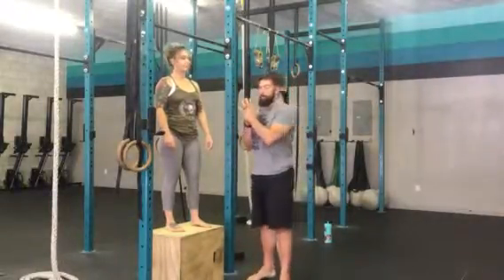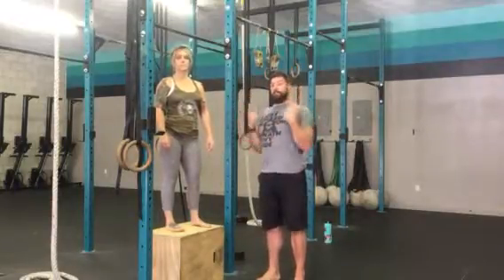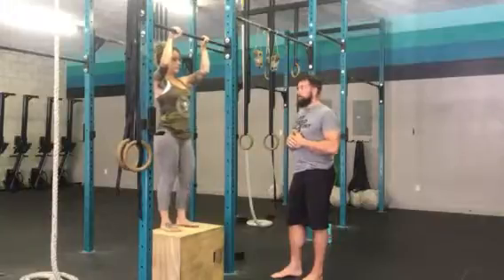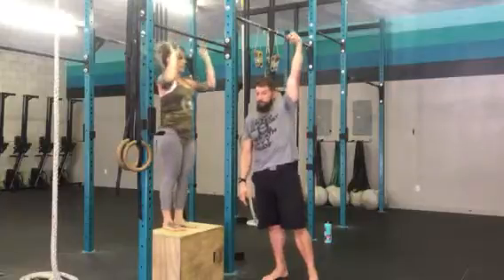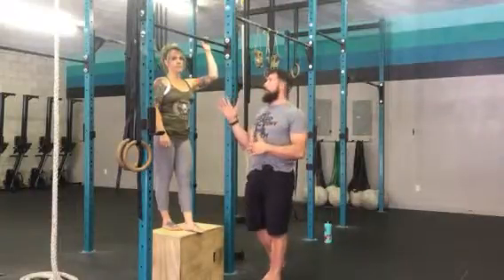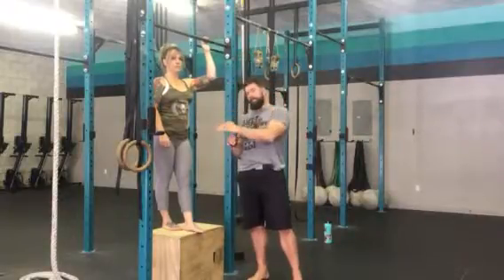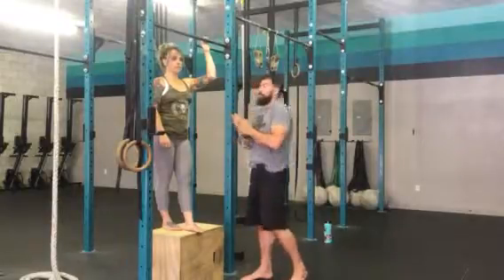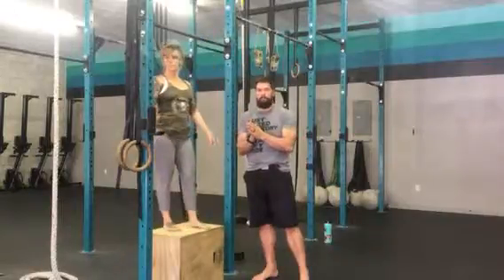Jumping Negative Assisted Pull Upc